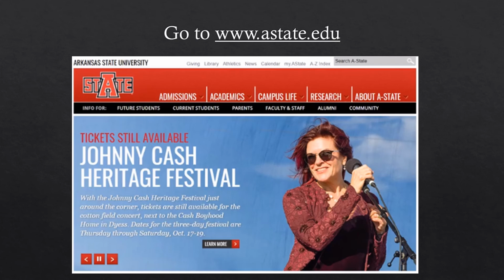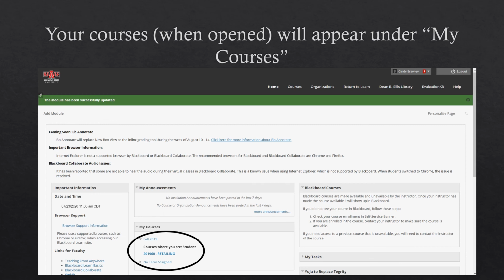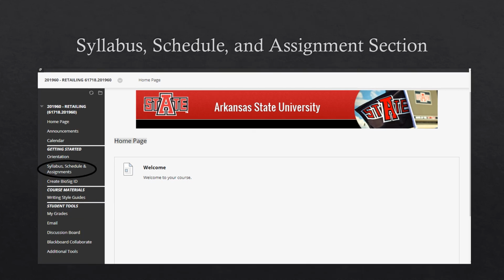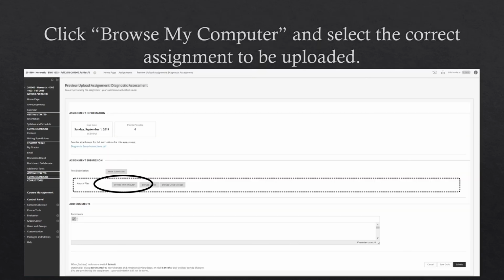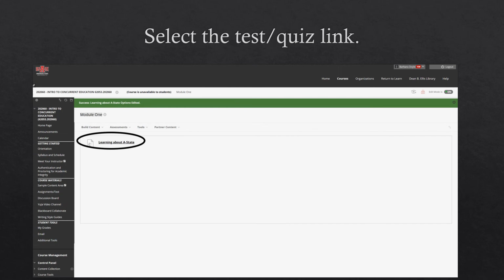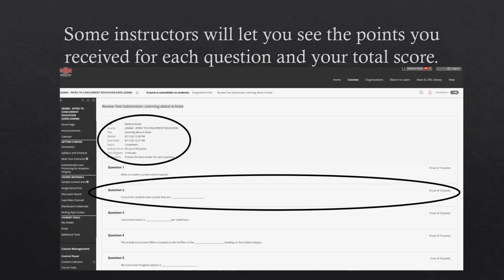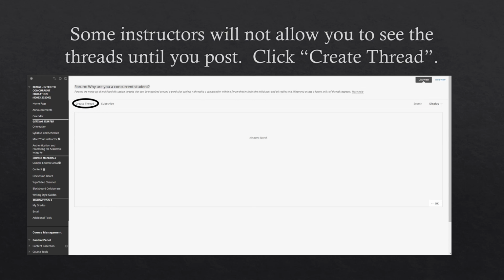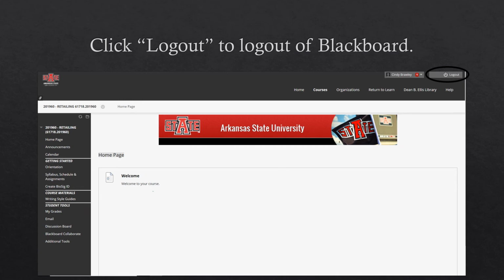How to Use BlackBoard